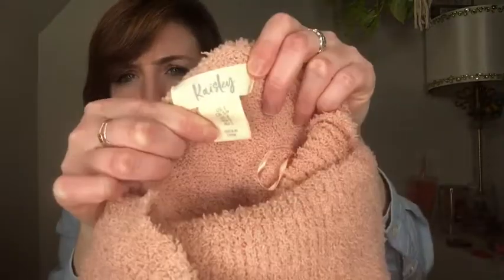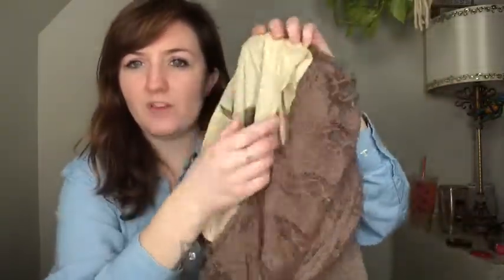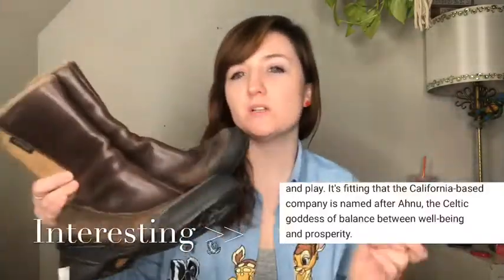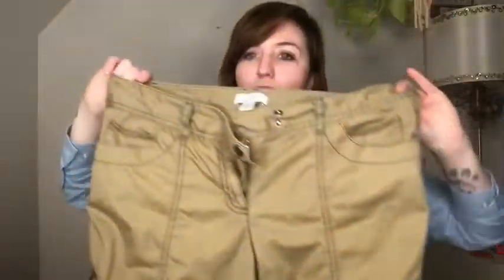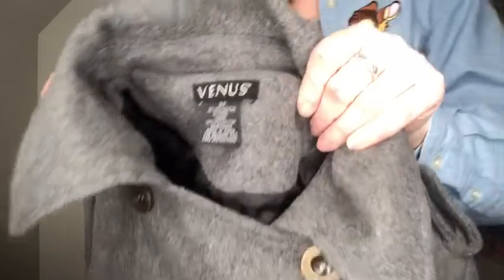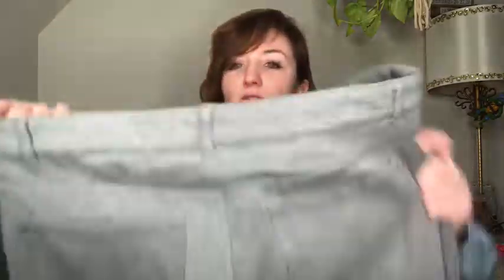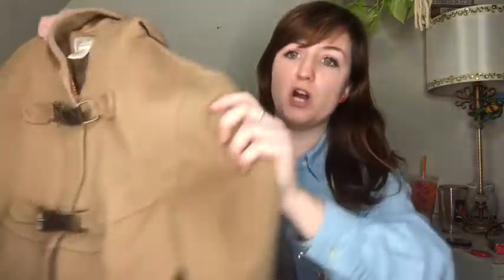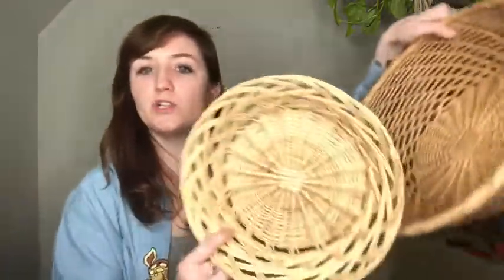Get creative with business costs- $10 bag sale thrift haul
Ebay store

Mercari- @shannysells

Etsy shop- @shannysellsvintage